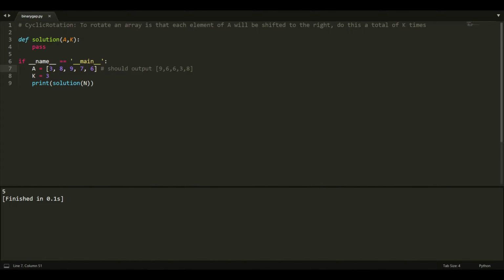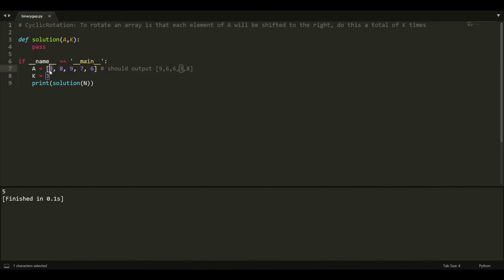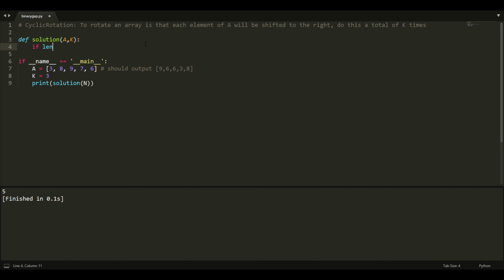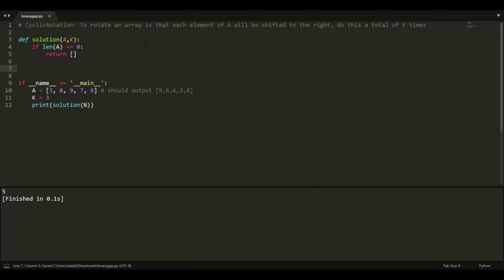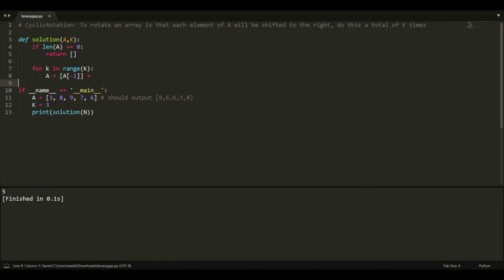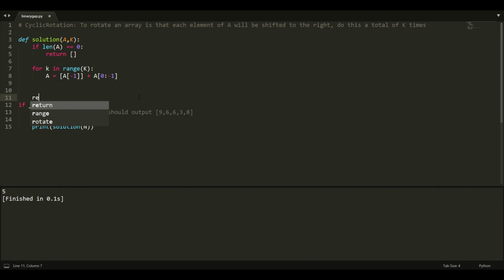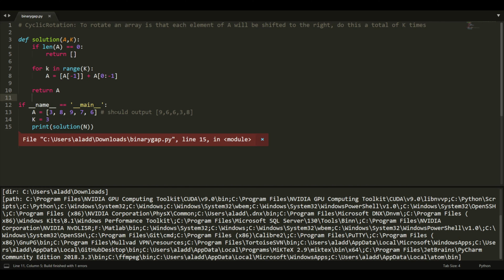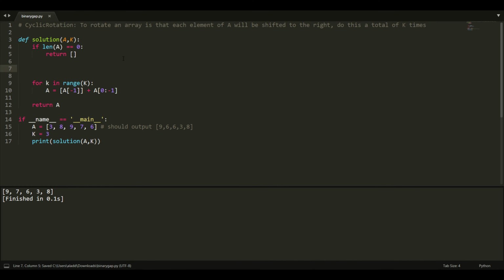Codility CyclicRotation Python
Implementation in Python for array rotation lesson on Codility

💻 My Deep Learning Setup and Recording Setup: